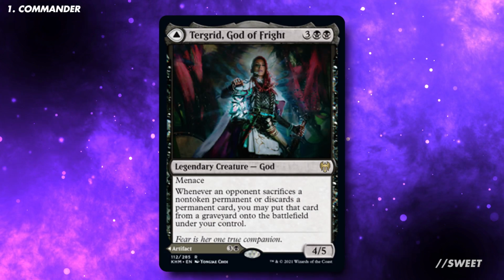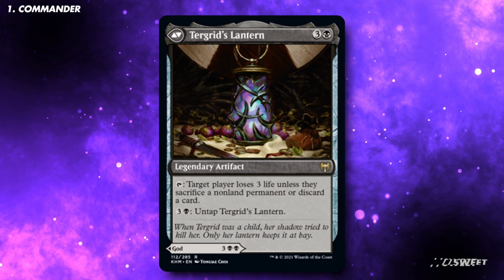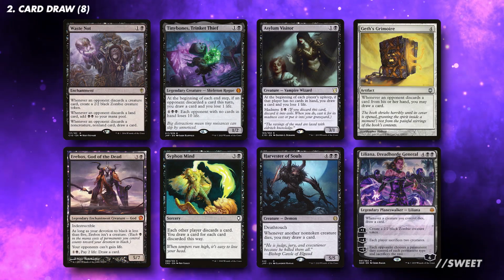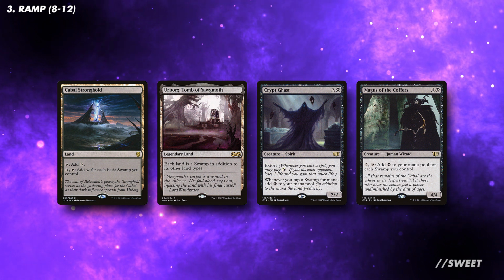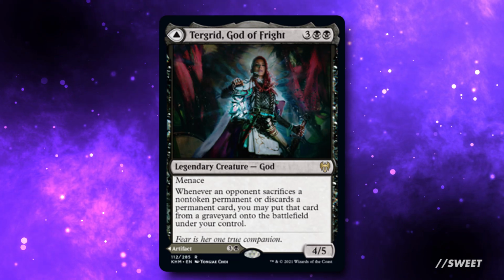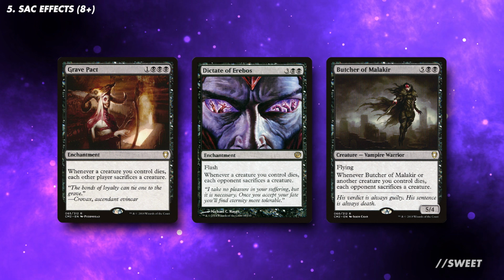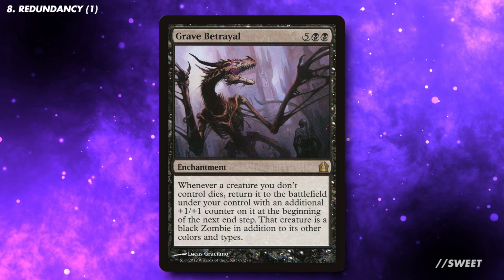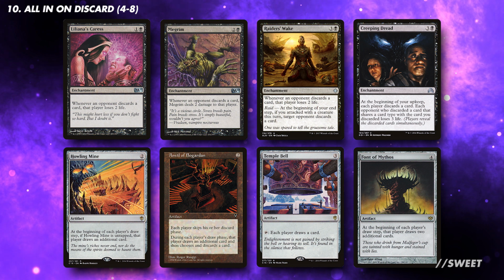MTG - Tergrid, God of Fright, Instant Deck Tech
Instant Commander Deck Tech for Tergrid, God of Fright. Comment if there is a deck you would like to see.

The aim of this deck, is to strip our opponents of resources, and then turn them against our opponents. We’ll be using sacrifice, and discard effects to do this.

Waste Not
Asylum Visitor
Syphon Mind
Geth's Grimoire
Liliana, Dreadhorde General
Tinybones, Trinket Thief
Erebos, God of the Dead
Harvester of Souls

Ramp (8-12)
Sol Ring
Charcoal Diamond
Arcane Signet
Thought Vessel
Expedition Map
Solemn Simulacrum
Burnished Hart
Wayfarer's Bauble
Urborg, Tomb of Yawgmoth
Crypt Ghast
Magus of the Coffers
Cabal Stronghold
Cabal Coffers

Interaction
Feed the Swarm
Mutilate
Necrotic Hex
Toxic Deluge
Life's Finale

Sac Effects (8+)
Mire in Misery
Soul Shatter
Merciless Executioner
Demon's Disciple
Plaguecrafter
Killing Wave
Archfiend of Depravity
Tainted Aether
Grave Pact
Dictate of Erebos
Butcher of Malakir

Discard Effects (12+)
Necrogen Mists
Oppression
Bottomless Pit
Cunning Lethemancer
Dreamstealer
Scythe Specter
Court of Ambition
Words of Waste
Elderfang Disciple
Elvish Doomsayer
Burglar Rat
Dark Deal
Syphon Mind
Tergrid's Shadow

Do it All (6)
Smallpox
Pox
Death Cloud
Rankle, Master of Pranks
Torment of Hailfire
The Eldest Reborn

Redundancy
Grave Betrayal

Utility Lands (8)
War Room
Geier Reach Sanitarium
Phyrexian Tower
Reliquary Tower
Bojuka Bog
Barren Moor
Witch's Cottage
Crypt of Agadeem

All in on discard (4-8)
Anvil of Bogardan
Temple Bell
Howling Mine
Temple Bell

Megrim
Liliana's Caress
Raiders' Wake
Creeping Dread